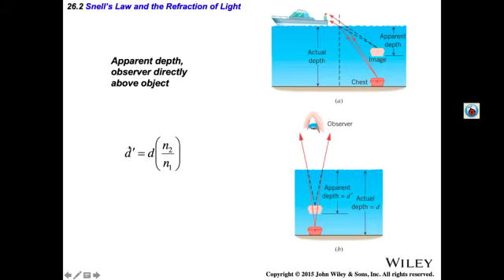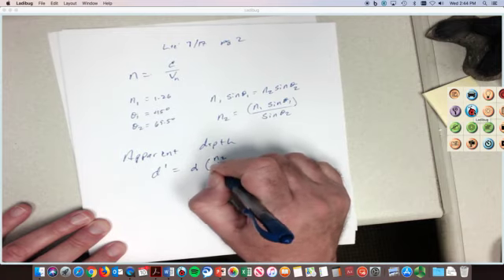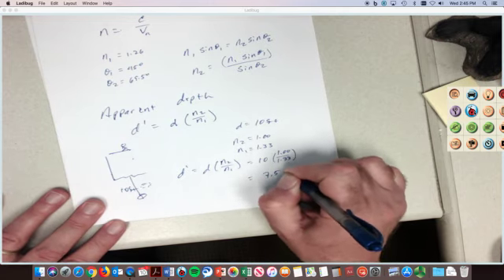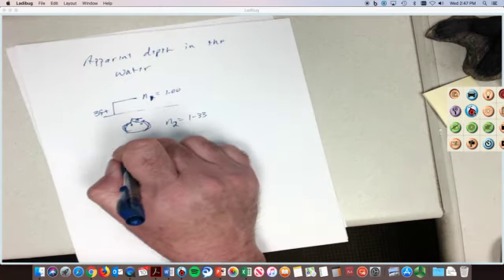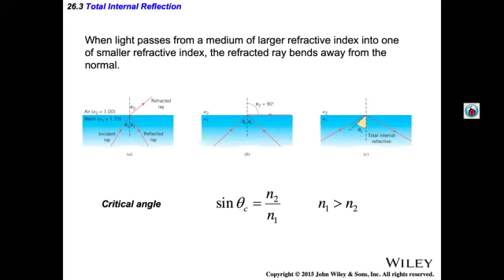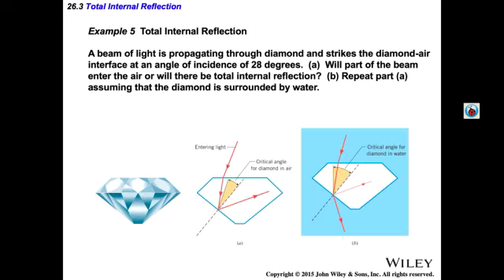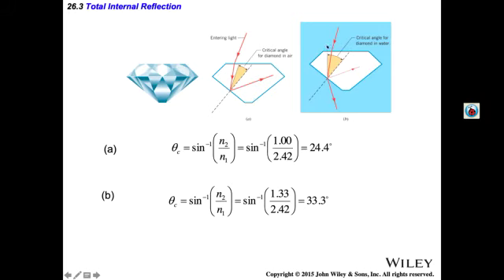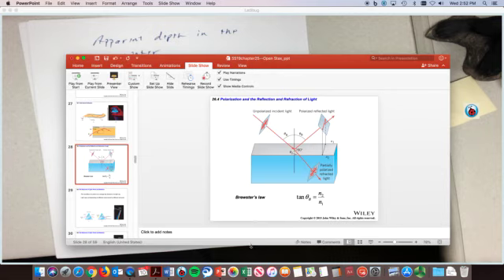SS19 Physics 220 Lec 7:17 Pt 3